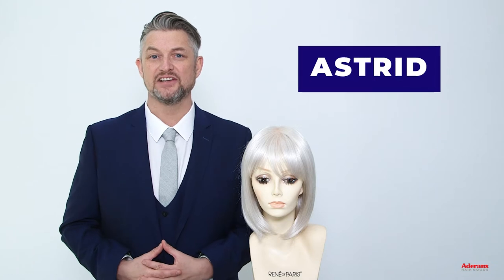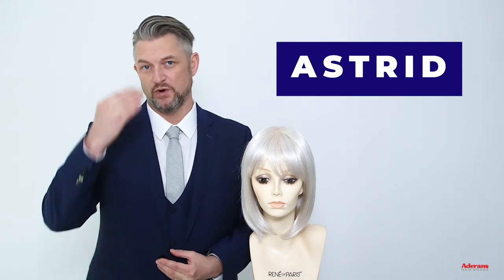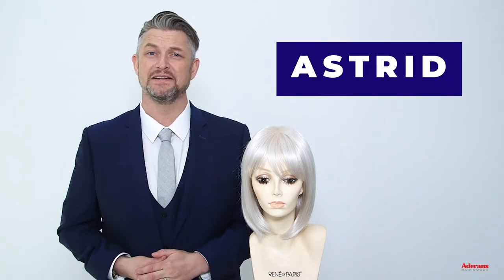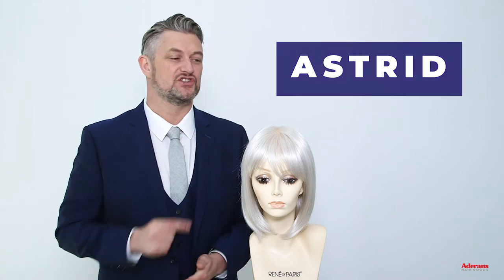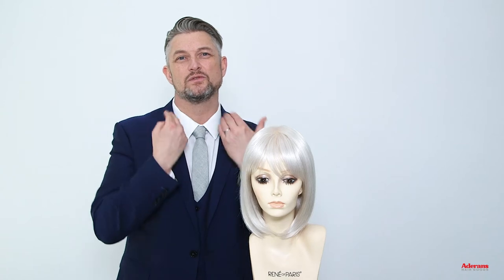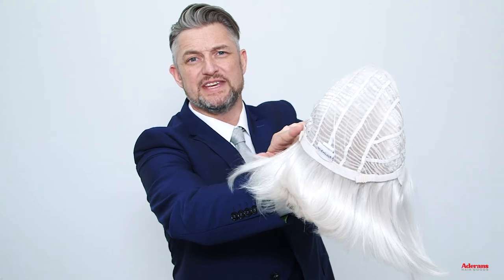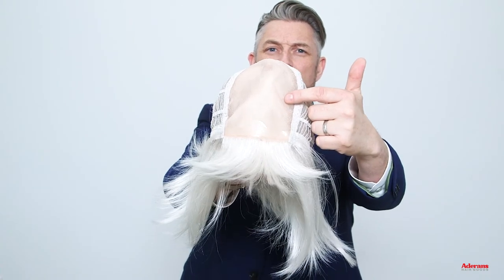Astrid Wig from the Alexander Couture Collection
This is the Astrid wig from the Alexander Couture Collection. Astrid from our Alexander Couture Collection is a short-length synthetic wig. This straight ready-to-wear wig is an exquisite bob cut with full fringe. This beautiful bold style is a modern take on a classic shape and a cut as timeless as a bob deserves. Astrid is Monofilament top with adjustable tabs in the back nape area to allow a more comfortable fit. The Monofilament top gives you a light breathable base and a more realistic appearance to create a natural illusion which allows you to change the direction of the part on the wig. It provides the ultimate versatility and comfort.

We are excited to introduce the Alexander Couture 2021 Collection designed by the talented our very own celebrity stylist, Alexander Turnbull. Fashionable and quality is what we had in mind when designing these dazzling/stunning wigs. From flirty long layers to classic short cuts in a wide variety of colors, The Alexander Couture Collection 2021 will have you looking flawless anytime of the day.